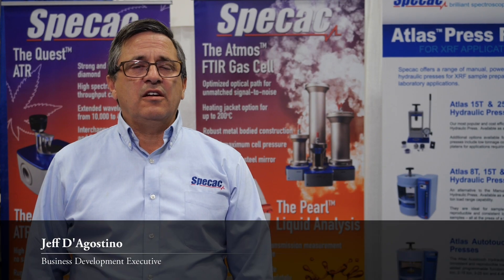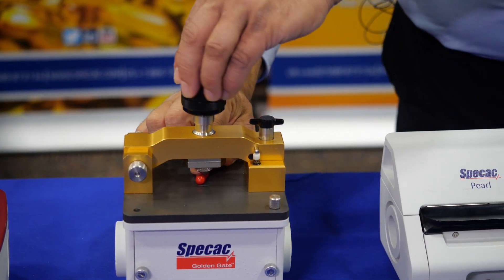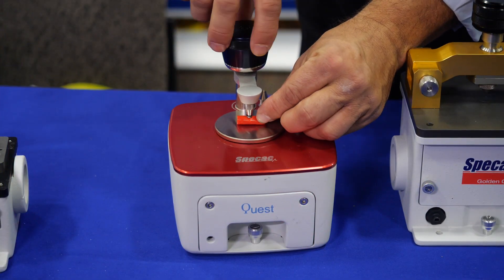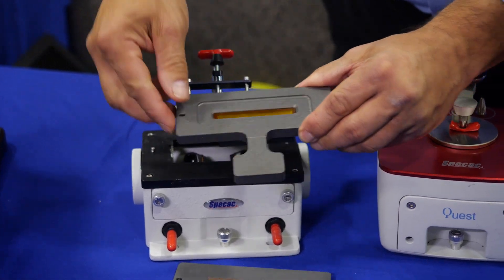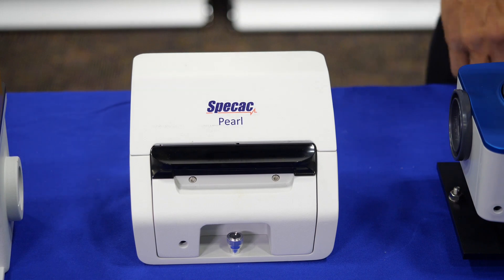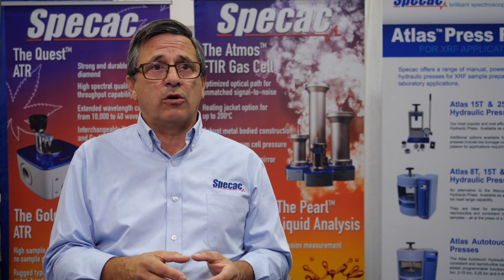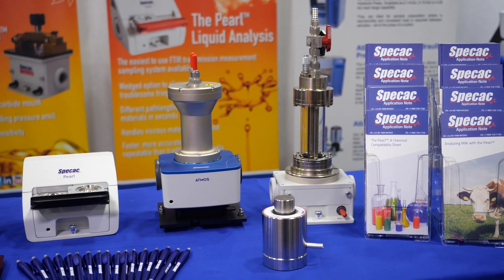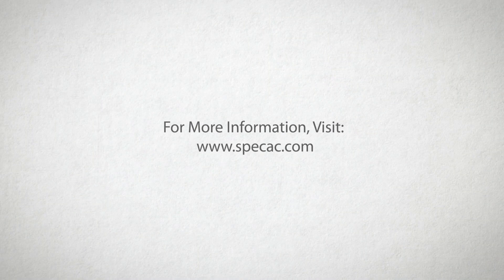Specac at SciX 2019 | Jeff speaks about our Accessories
Our American Business Development Exec Jeff D'Agostino talks to the guys at Spectroscopy about our ATR, XRF and Gas sampling accessories.

Jeff speaks about our Golden Gate, The Quest, The Gateway, The Pearl, The new Atmos Gas Cell & Heating Jacket and our XRF Sample Prep range.